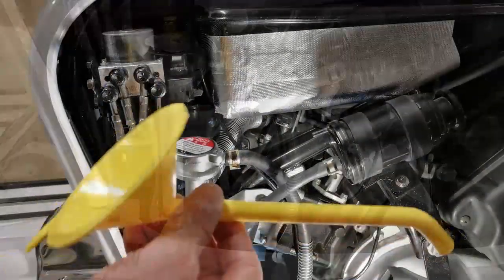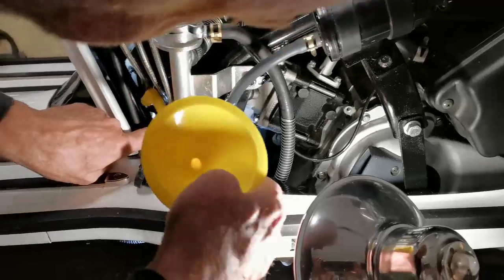Topping up coolant on Royal Alloy Liquid cooled Scooters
How to top up the expansion tank on your liquid cooled Royal Alloy scooter.